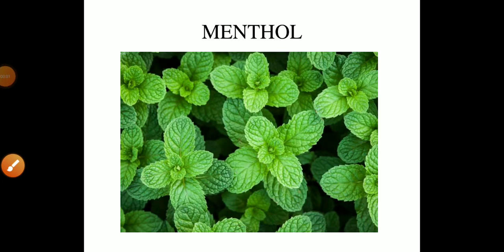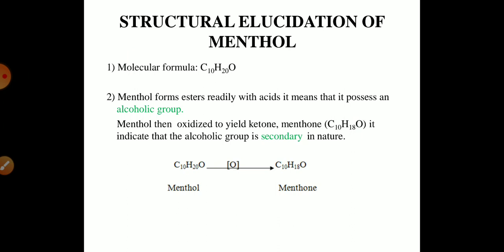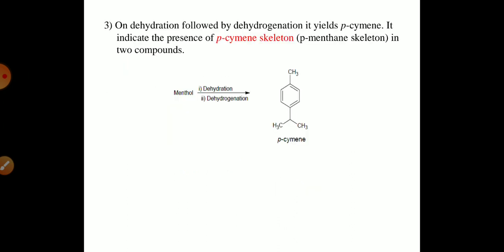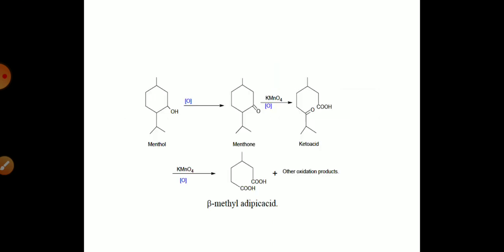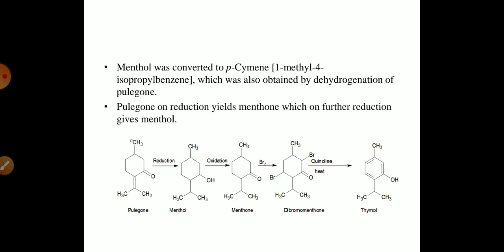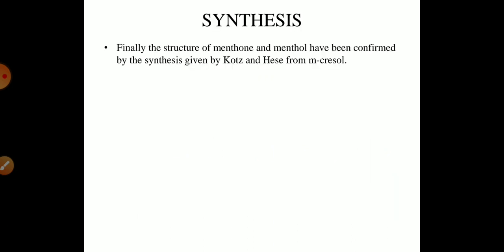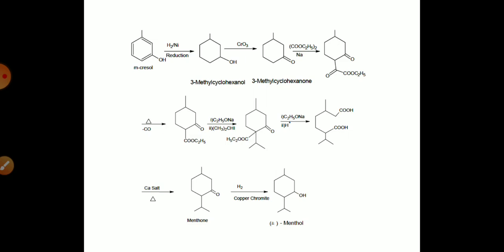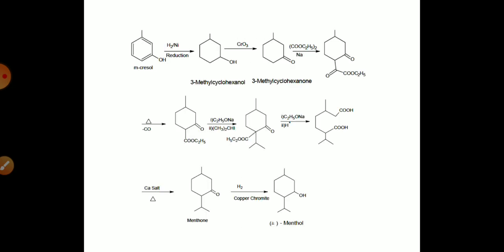JVWU Synthesis of Methanol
Synthesis of Methanol